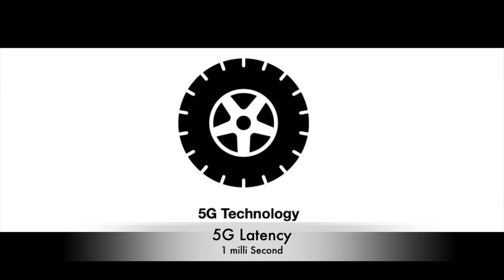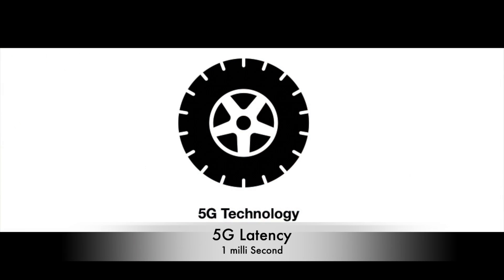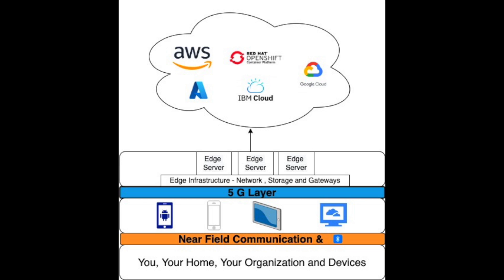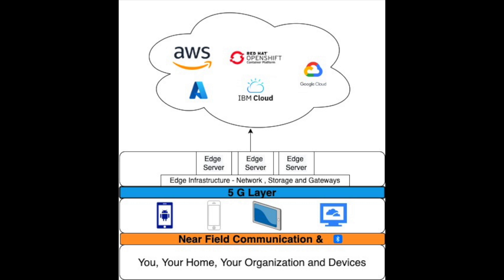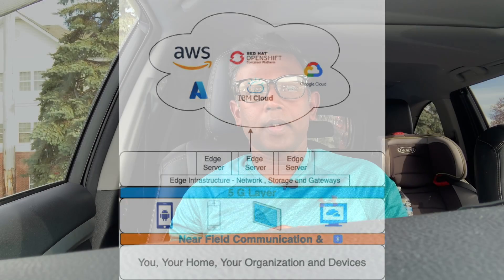Edge Computing | Edge Architecture | 5G Technology | Explained Simple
Hello Friends,

We have been hearing about Edge computing more often. We know about IoT, bringing data closer to your place and 5G helps to do that etc., Let's see what is Edge computing, 5G and how an organization get benefit out of them in this video. I have explained Edge Architecture and related 5 G technology features in simple terms in this video.

A book for Solution Architect & Cloud Architect

USA:
Amazon e-book / Kindle
Amazon paperback

Canada:
Amazon e-book / Kindle

Also available in your country where you live and amazon is available.
US UK DE FR ES IT NL JP BR CA MX AU IN